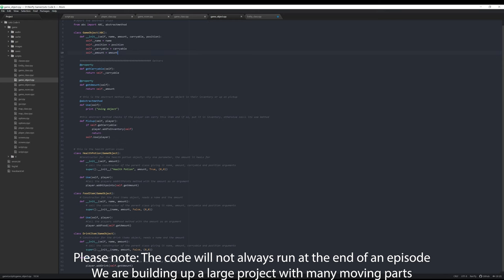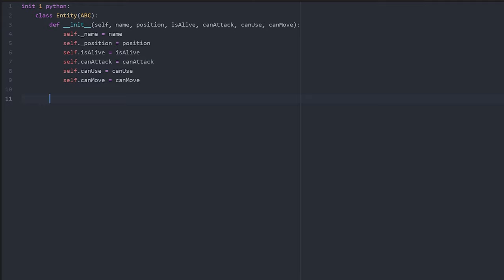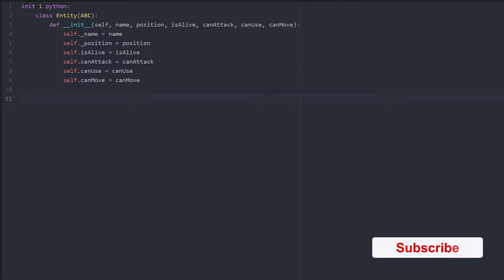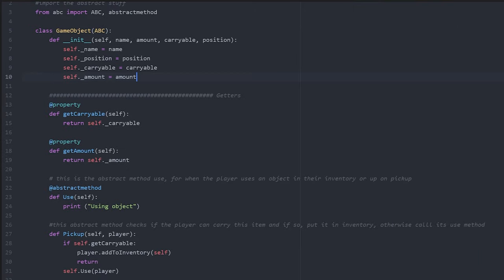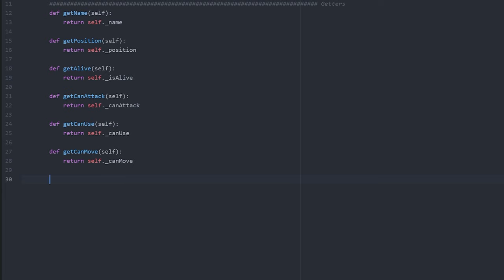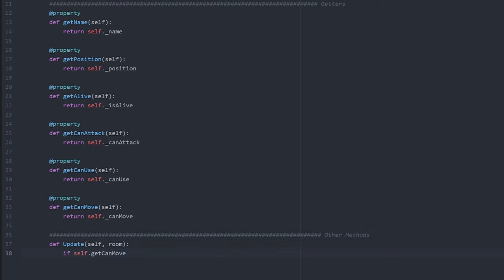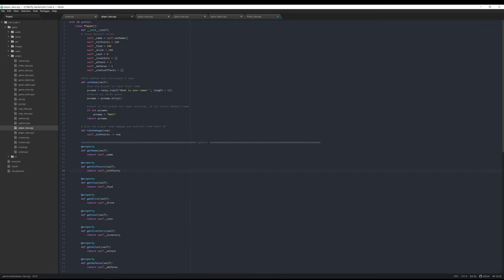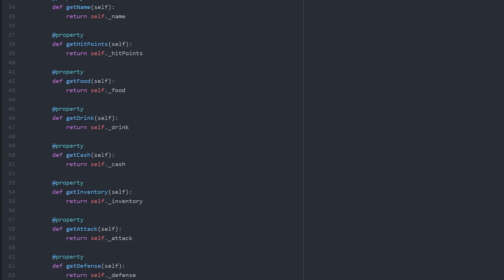[RenPy / Python] Let's Code 6 - part 6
Creating the Entity abstract class and adding the ability to move objects within a room.